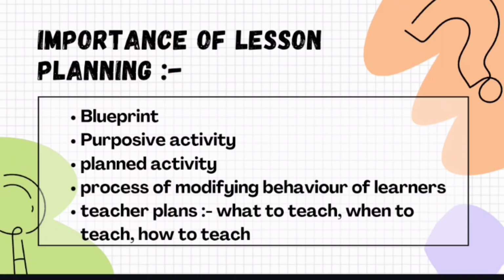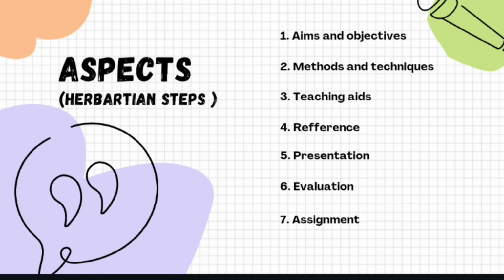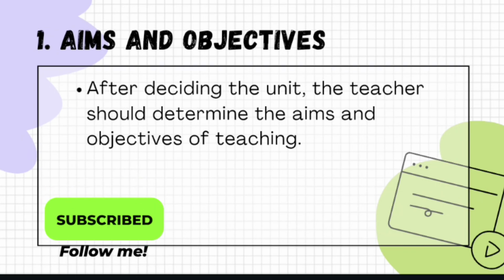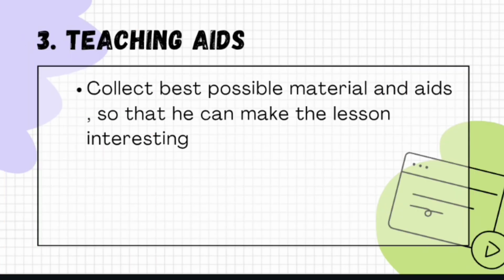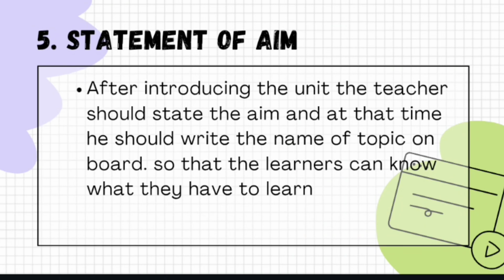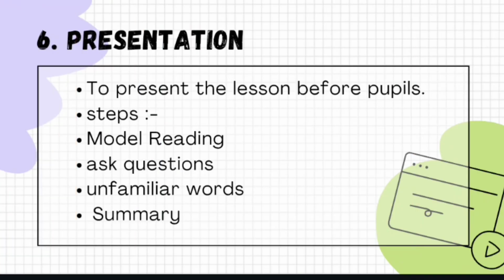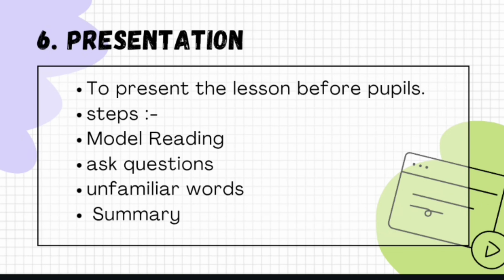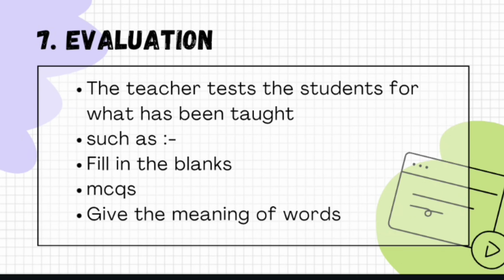ASPECTS OF LESSON PLAN | HERBERTIAN APPROACH | B.Ed | TET| TAT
Hello friends here you will get videos related to b.ed English pedagogy, English grammar and best out of waste

Here are playlist of all the content :-